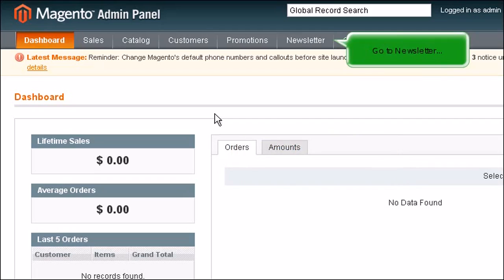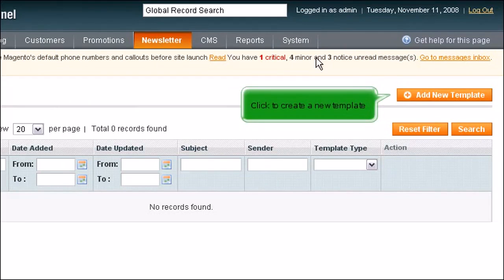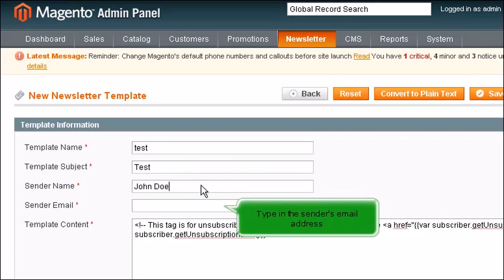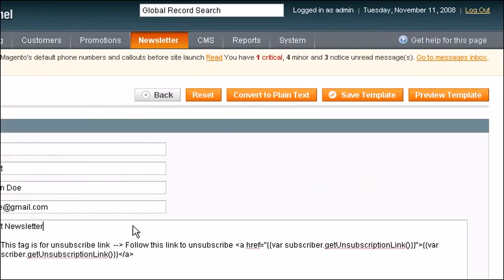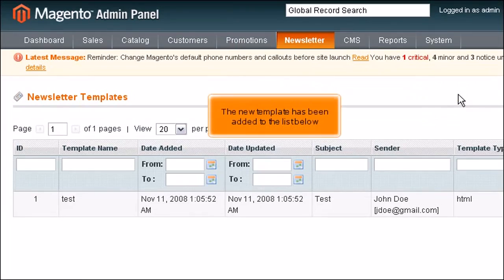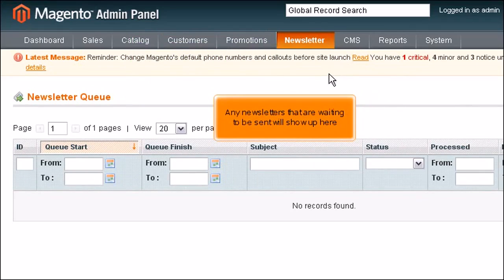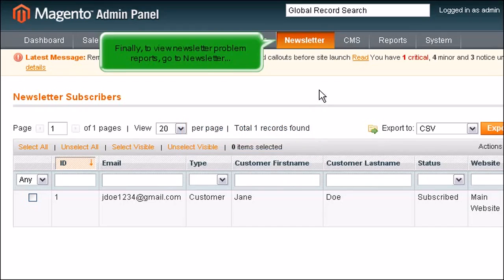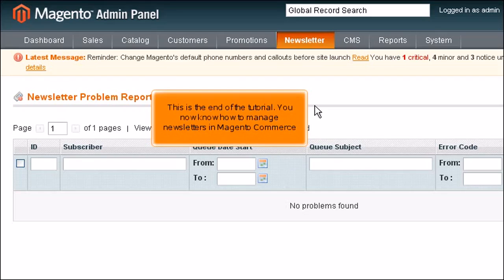Magento Commerce: How to Send and Manage Newsletters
In this HostPapa tutorial, we show you how to send and manage newsletters in Magento Commerce.

Magento is an eCommerce platform built on open source technology that provides online merchants with a flexible shopping cart system, as well as control over the look, content, and functionality of their online store.